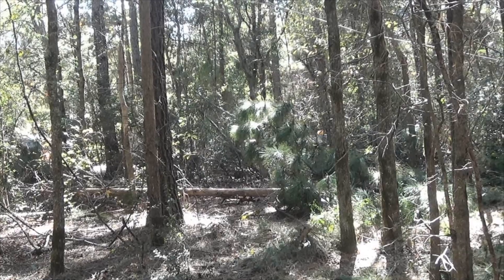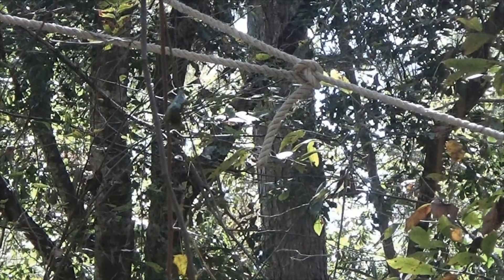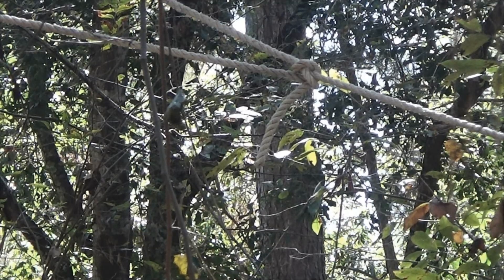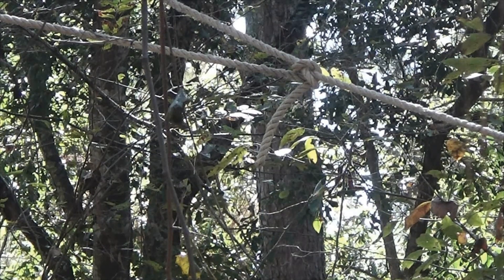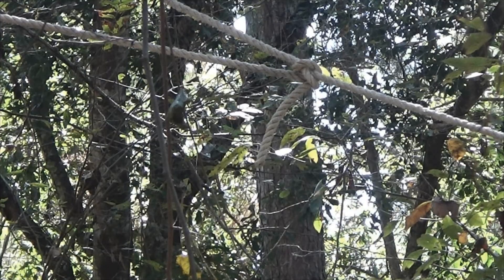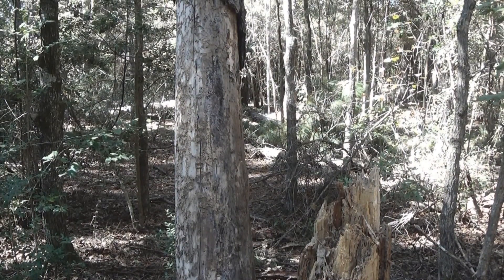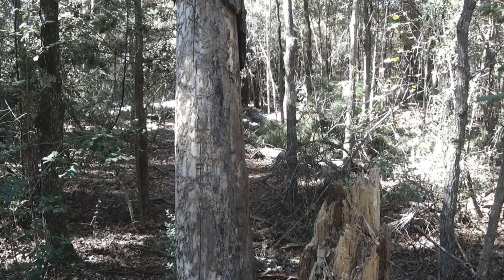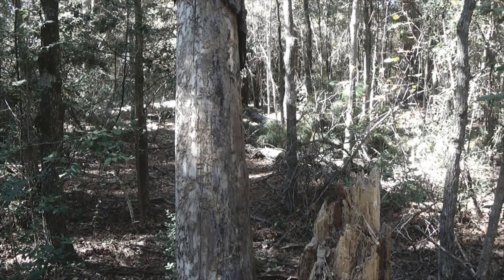hang! not hang, i mean hang!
i was going to cut this tree and leave it hanging in the vines as it would do no harm if it fell.  when i started to put tention on it, it broke.

i have an older film where i go through the basics of cutting down a tree using various tools, rope, snatch block, come along and so forth.    i show how to rope the tree with a sliding loop starting at 12:10  however if you back up to about 10:00 you can see how i set the rope to slide through the branches.